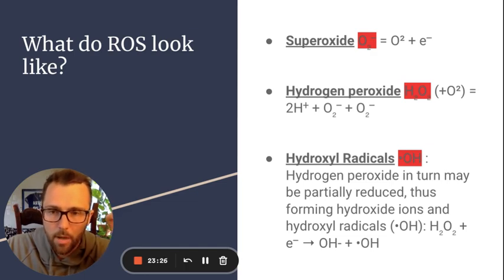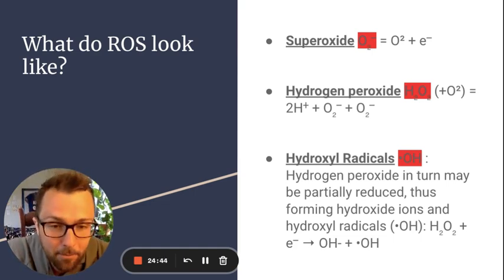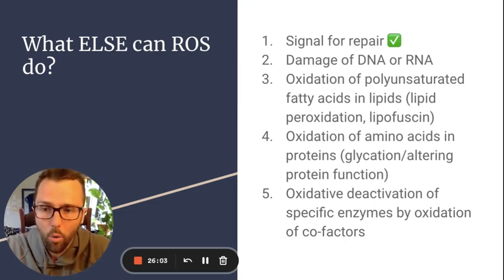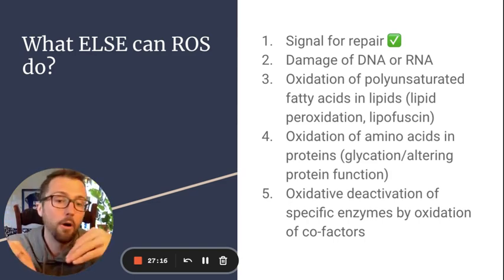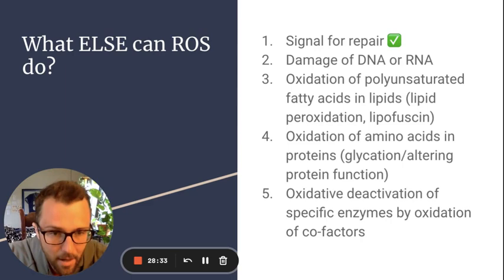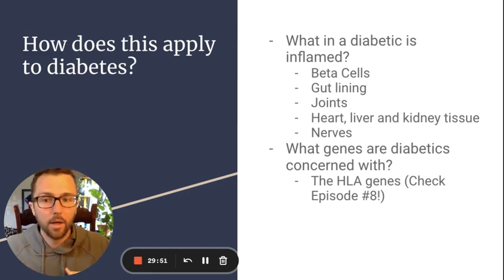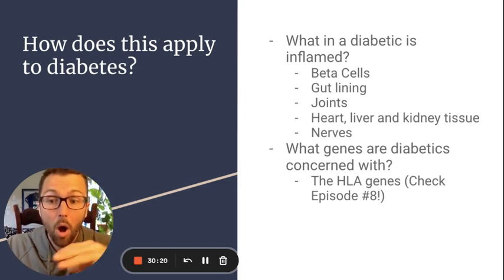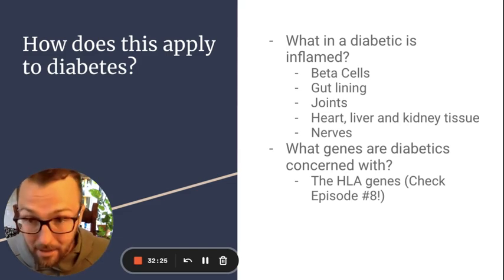Diabetes and Reactive Oxygen Species: ROS Explained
Courtesy Diabetics for Diabetics Radio - Epsiode 10 - What is inflammation?

Buy my eBook documenting my dive into the iron overload-inflammation-diabetes connection